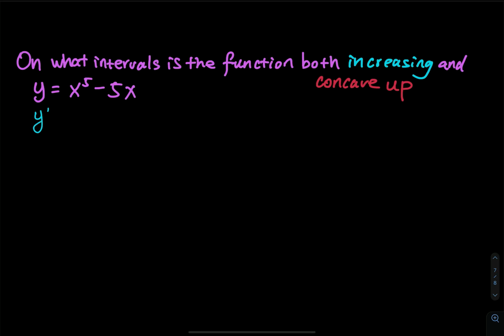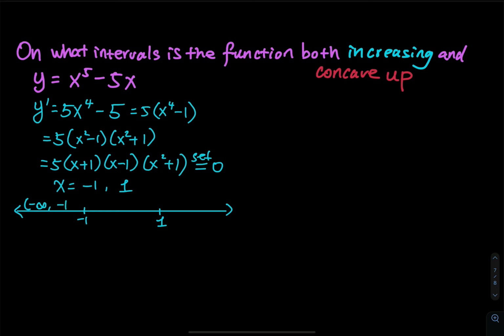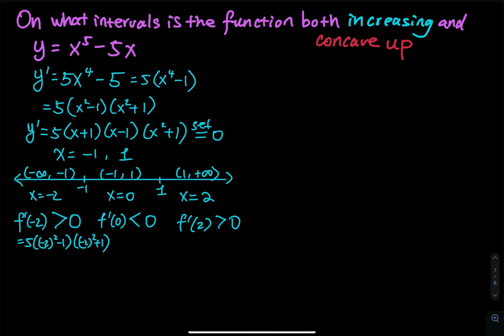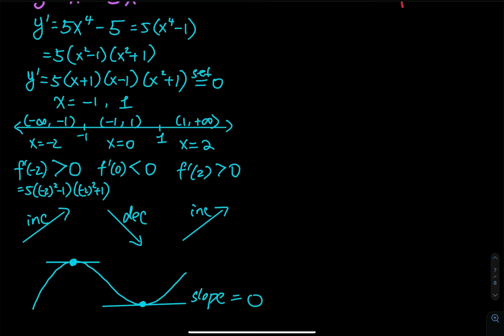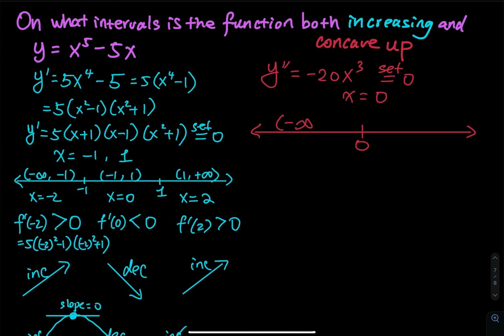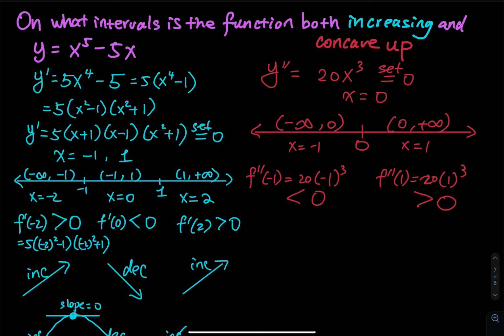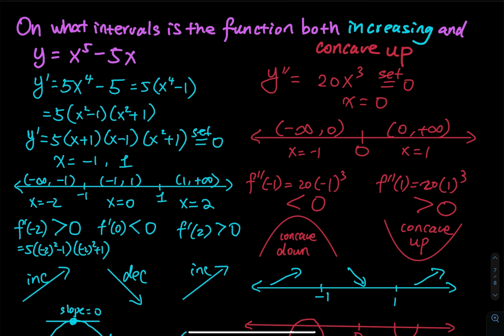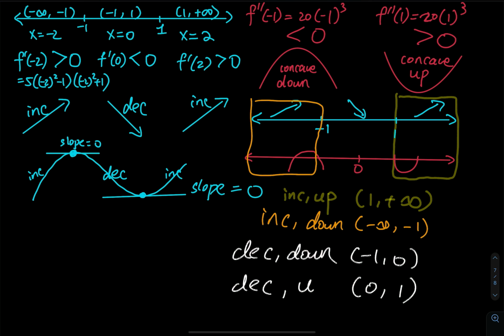3.1 Part 7: On What Intervals is the Function Both Increasing and Concave Up | Differential Calculus